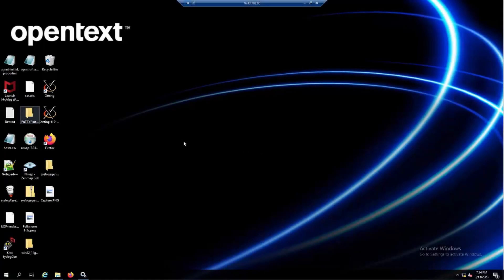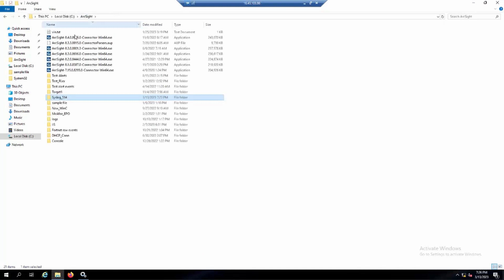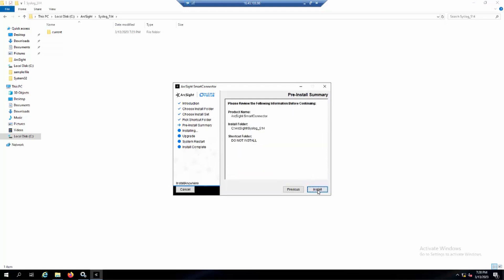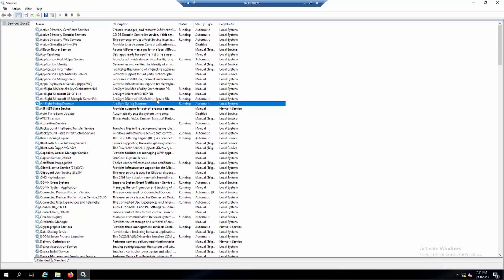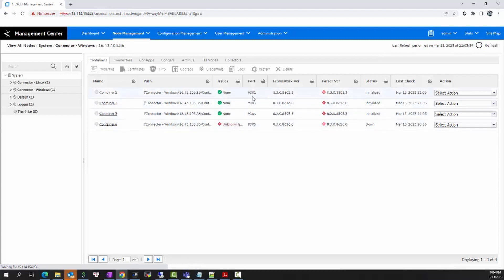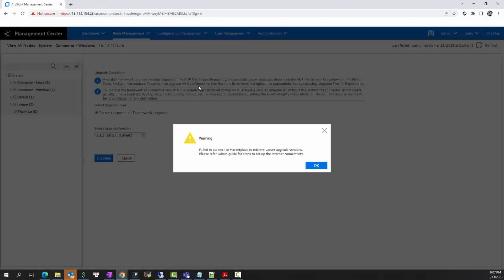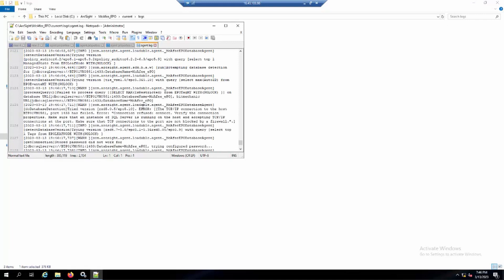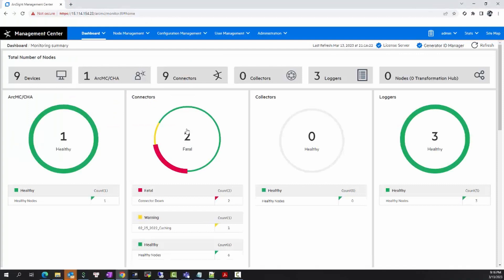ArcSight SmartConnectors: How to Upgrade SmartConnectors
This video demonstrates how to update your SmartConnectors both locally and remotely.

OpenText has completed the purchase of Micro Focus, including CyberRes. Our combined expertise expands our security offerings to help customers protect, detect, and evolve their security posture. They can confidently be their best—and more secure—across their entire organization.